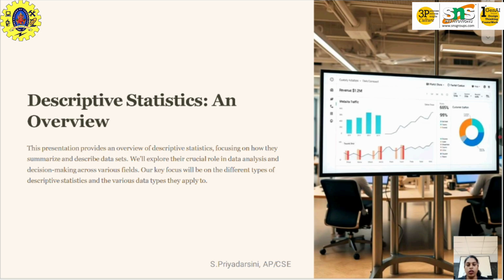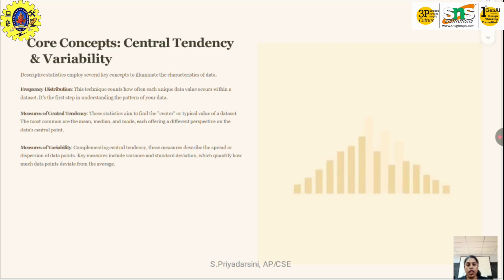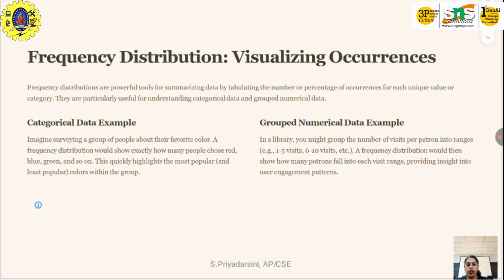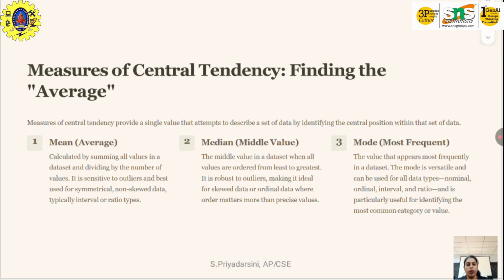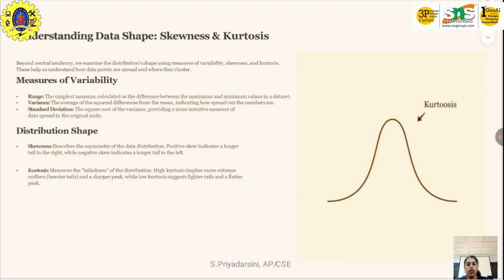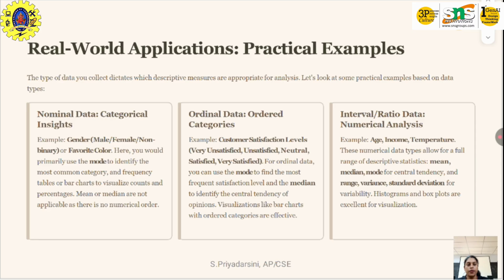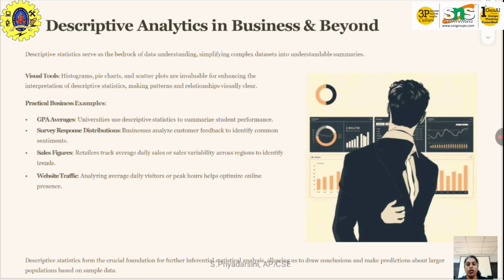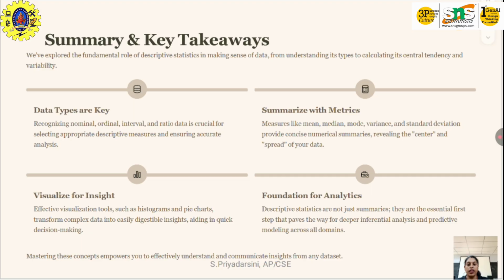Descriptive Statistics | Data Analytics | SNS Institutions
This video lecture covers the fundamentals of Descriptive Statistics in data analytics. Learn how to summarize and interpret data using measures like mean, median, mode, variance, and standard deviation. We’ll also explore data distribution and visualization techniques. Perfect for building a strong foundation in data analysis.